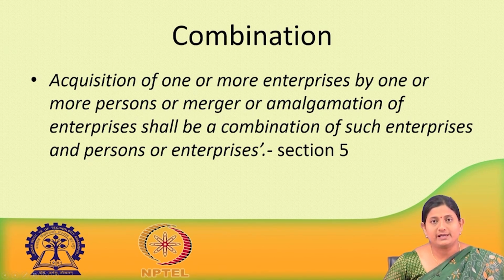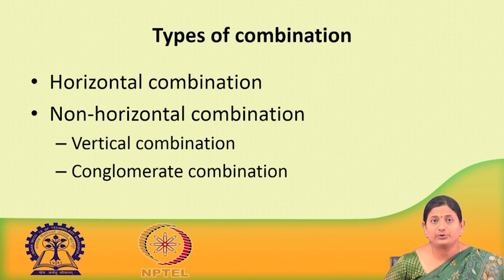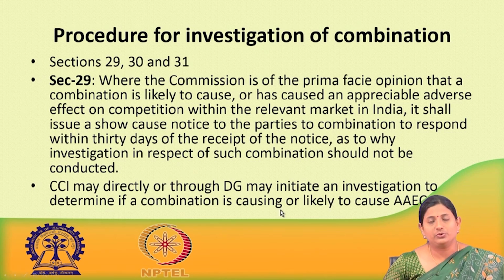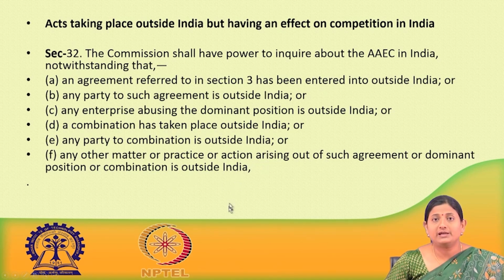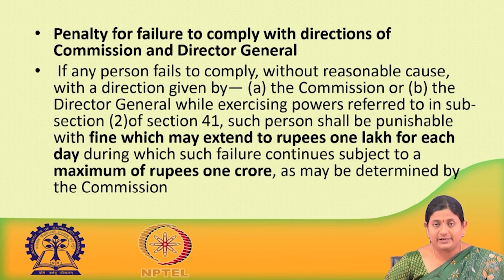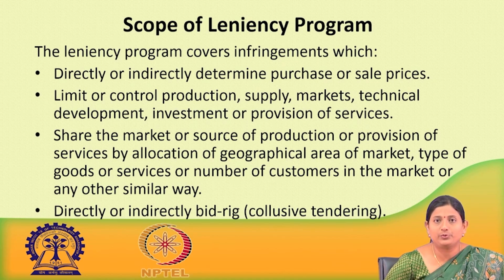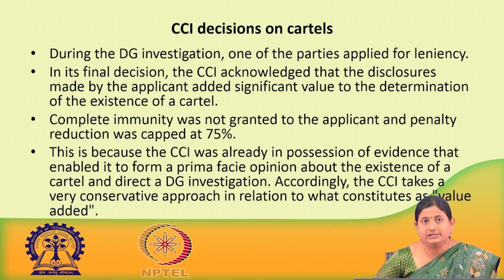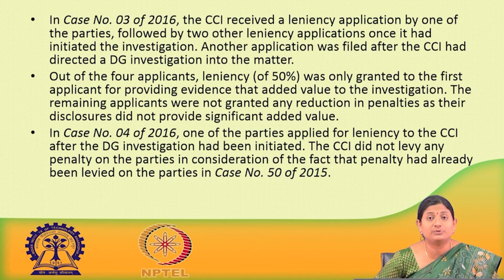Lecture 34: Introduction to Competition Law in India contd..